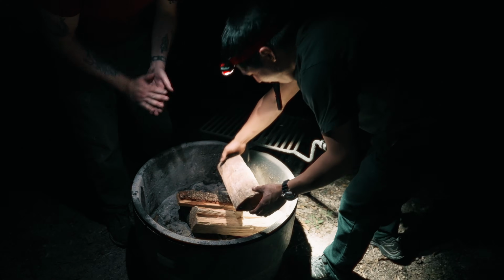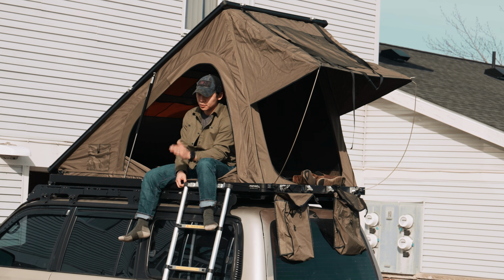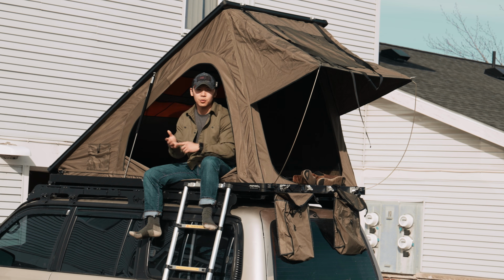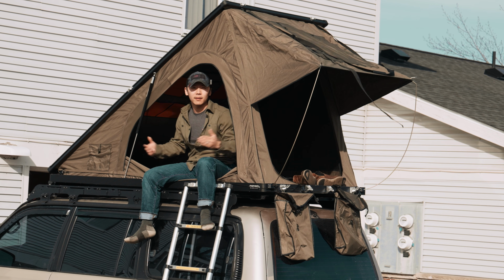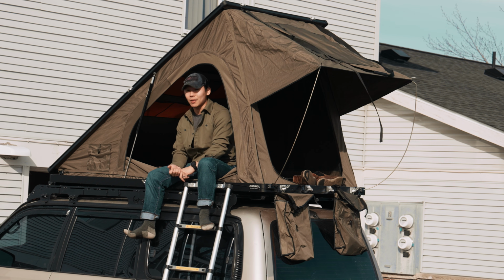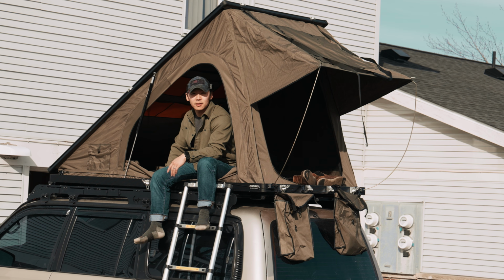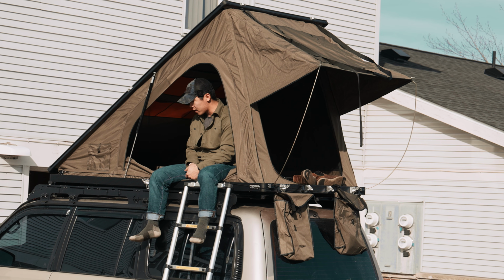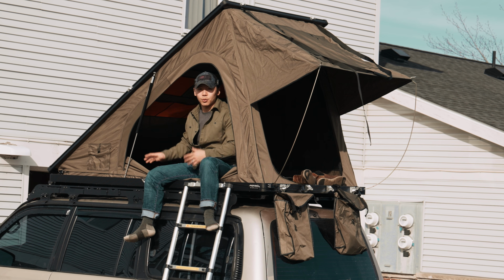Is a Premium Rooftop Tent Worth It? – Inspired Overland Carbon Fiber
Today we take a look at the Inspired Overland Carbon Fiber rooftop tent. Are lightweight tents worth the compromises? How to pick the perfect rooftop tent for your needs.